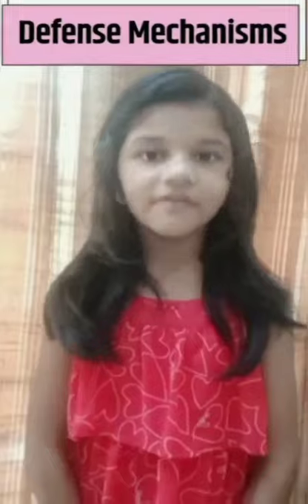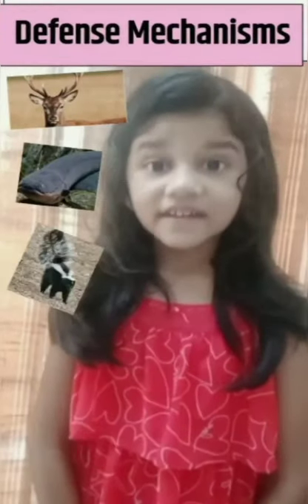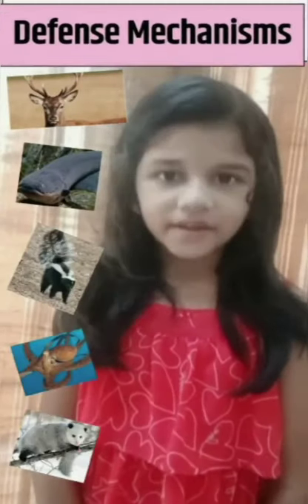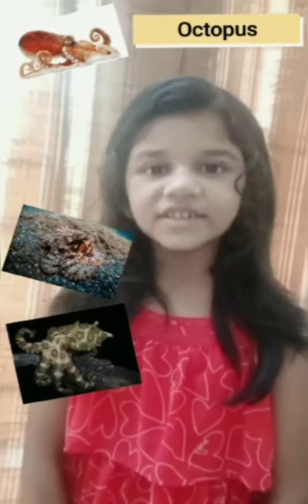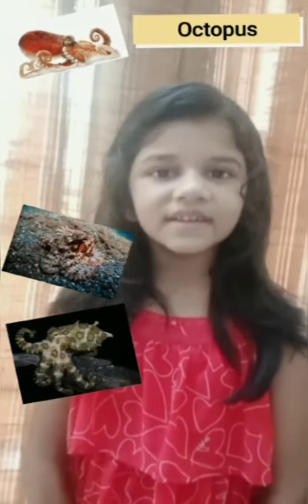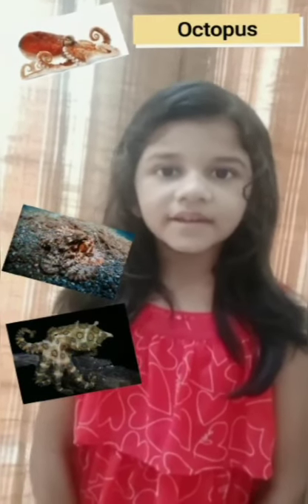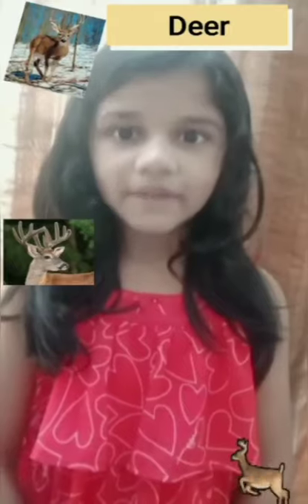Defense mechanism of Octopus,Skunk,Opassum,Deer and Eel.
Common defense mechanisms include claws, teeth, camouflage, poison, mimicry, and adaptations like echolocation. Some are less common but very effective.